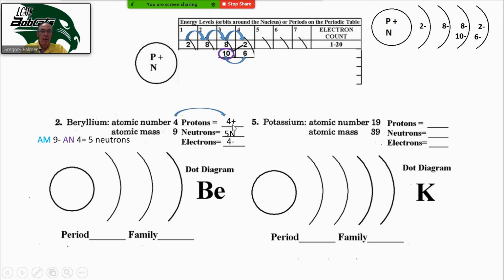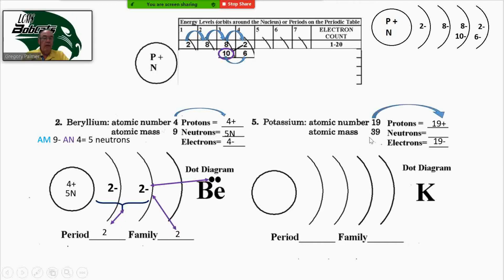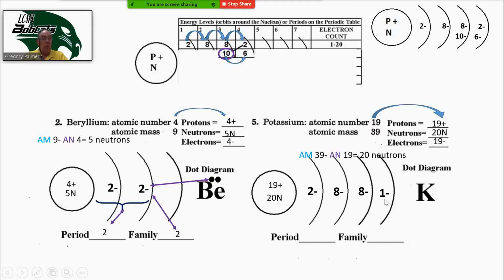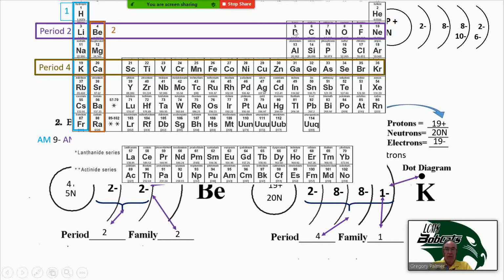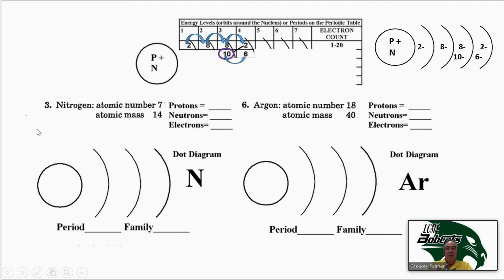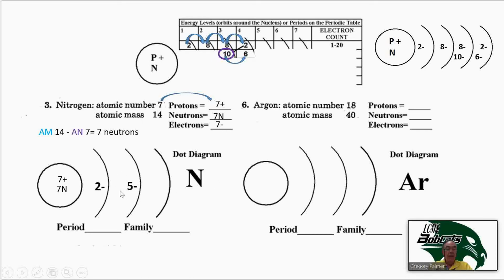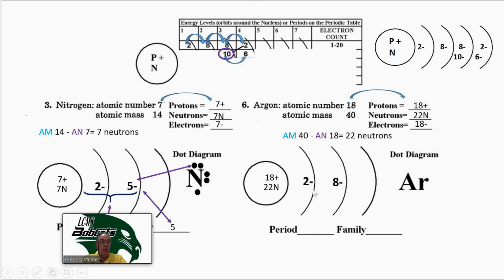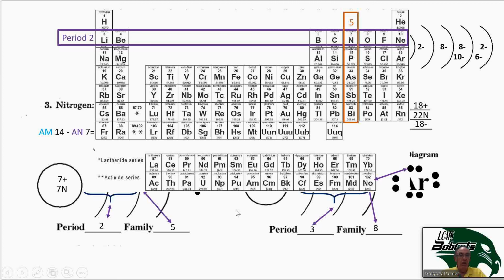U3D9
We explore making Bohr Models of elements using them to make connections to their position on the Periodic Table. Finish the notes page 33